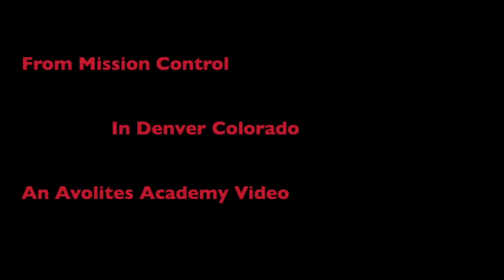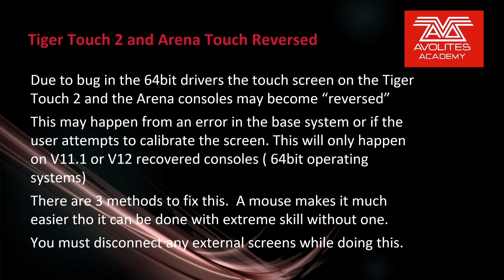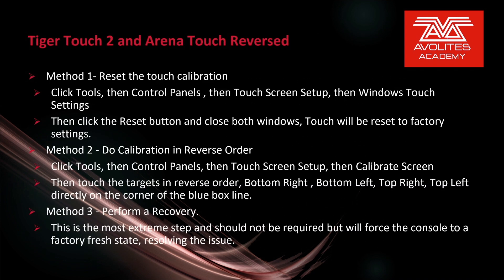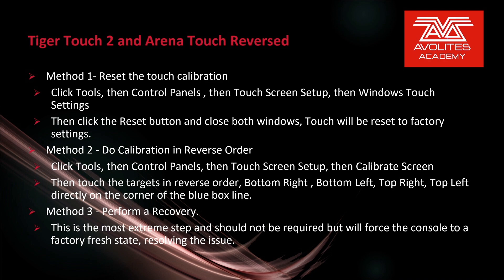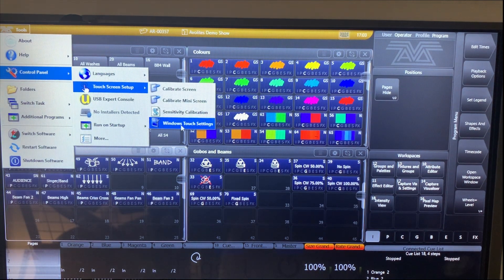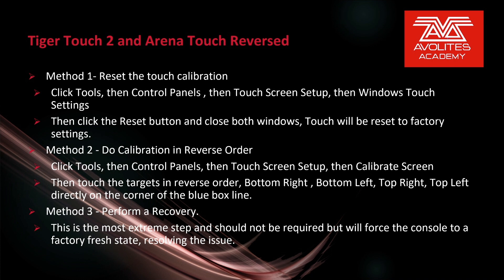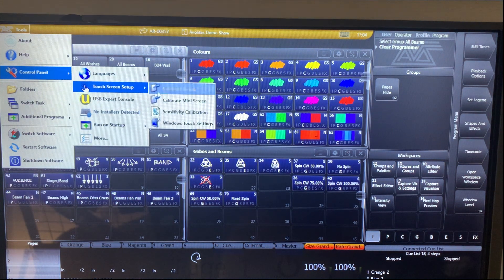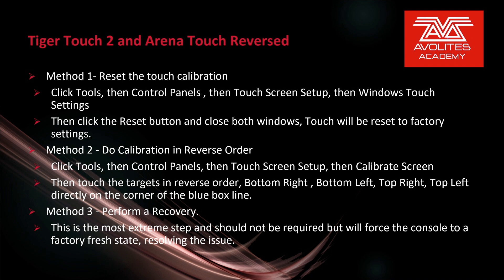Tiger Touch II Arena Touch Reversed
In this trouble shooting video we cover how to fix reversed touch on a Tiger Touch 2 and Arena Consoles